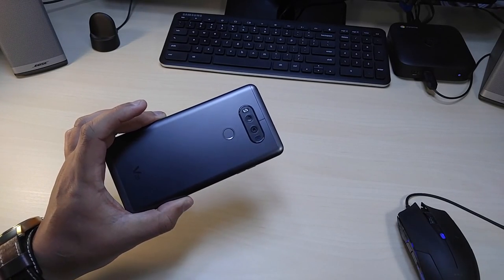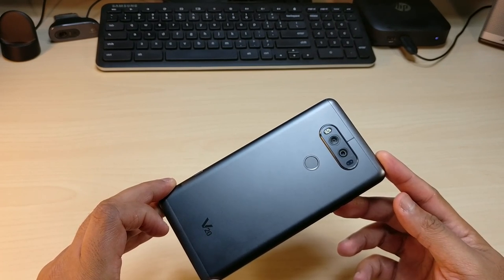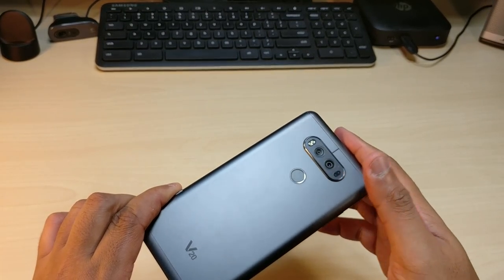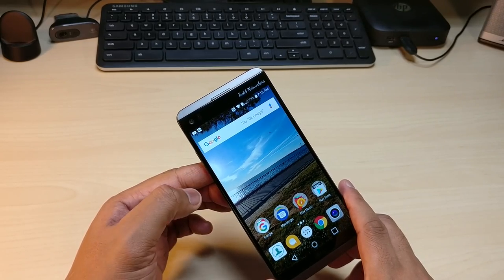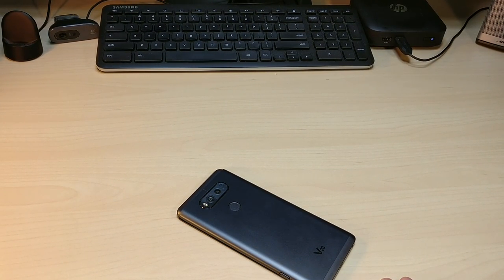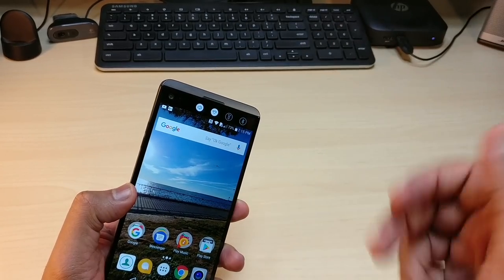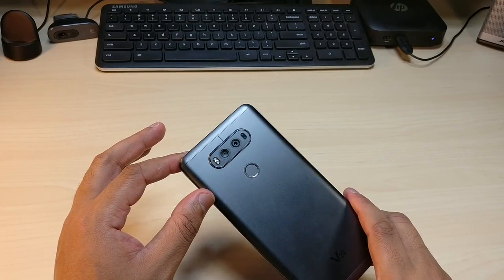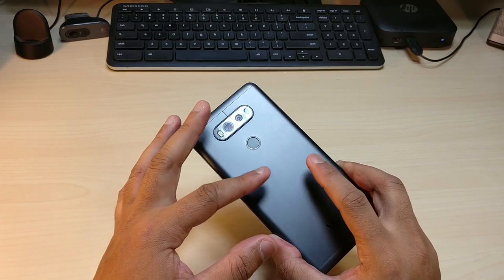LG V20 Last Word Review ( Damn Good Phone LG )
Fit More into the Frame

Expand your selfie experience with the front-facing 120-degree wide angle lens and get the bigger picture no matter what the subject. This 5MP camera allows you to capture photos and videos with a wider background so you can include more friends in your selfies.